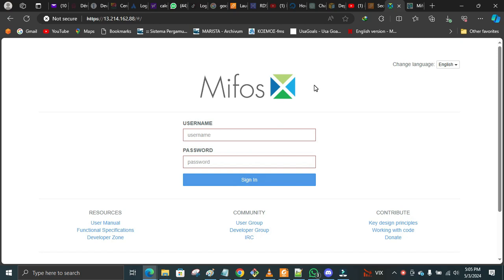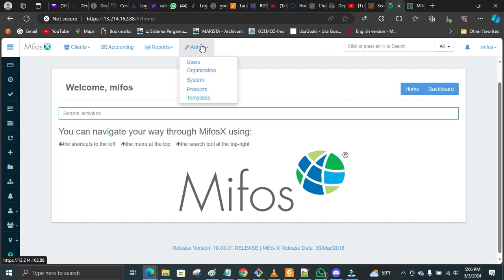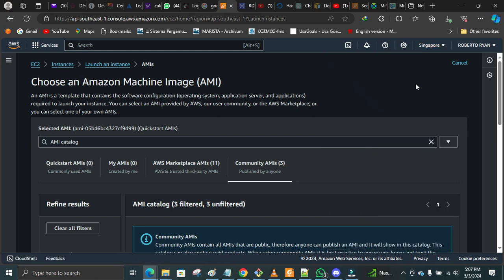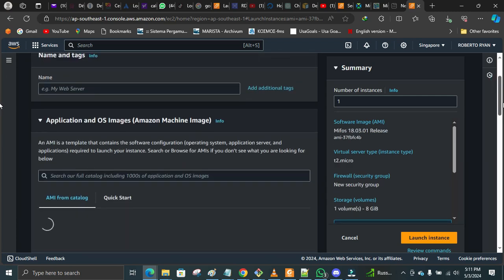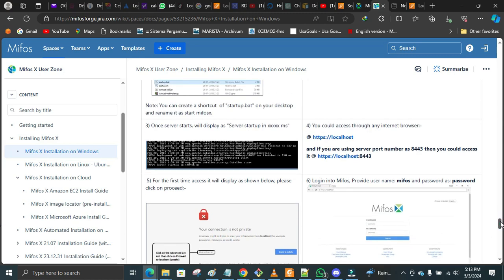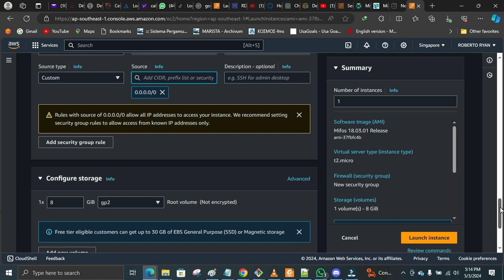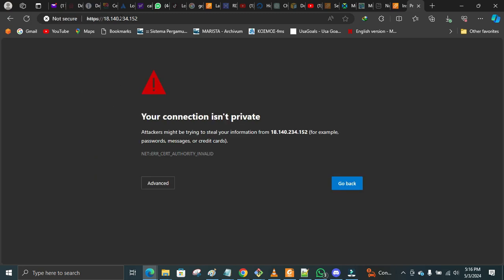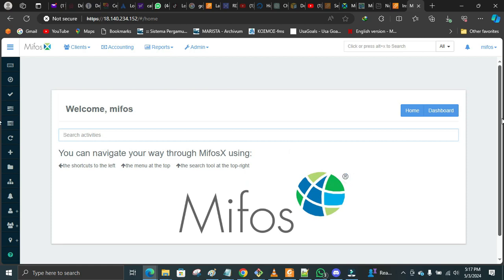Installing Mifos on AWS CLOUD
How to Install mifos free Banking application on AWS cloud platform for free.